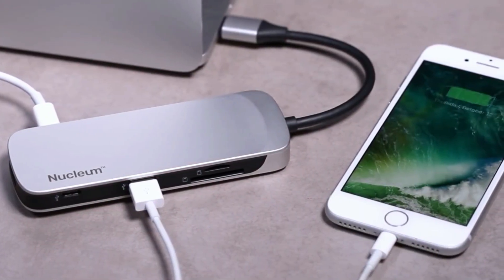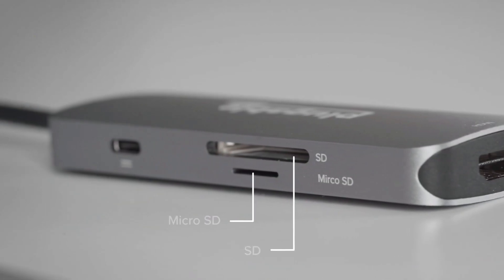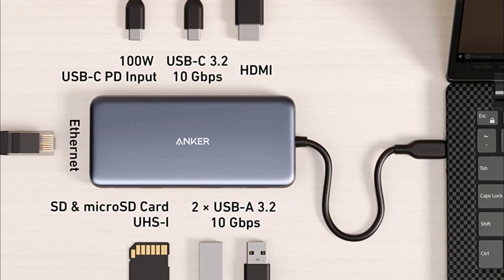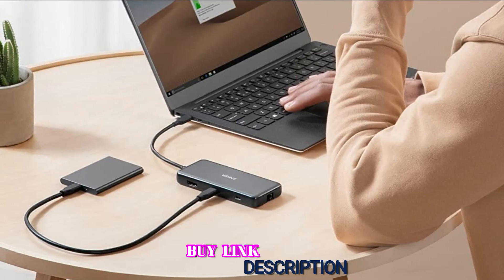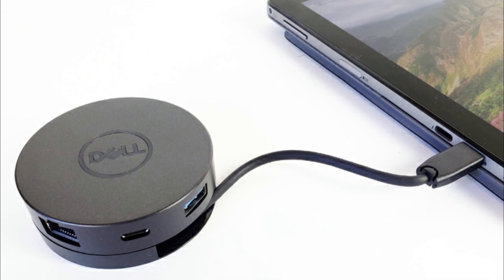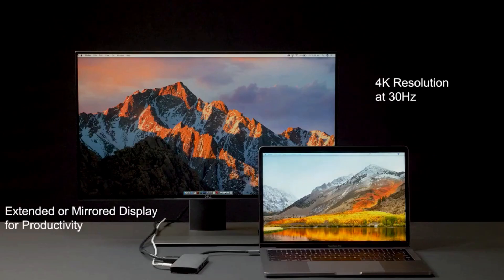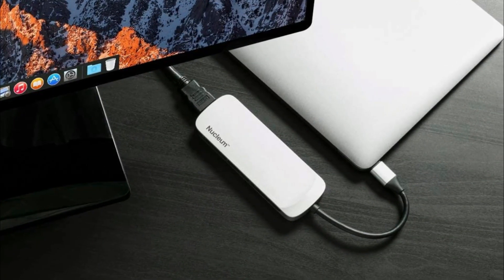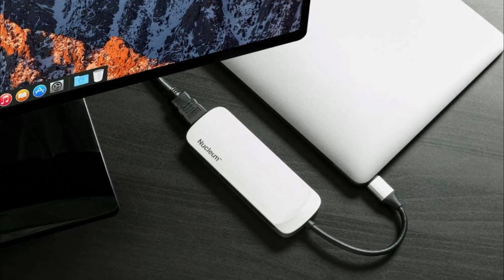Best USB-C Hub of 2022 | The 5 Best USB-C Hubs Review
▶ Here Are The Link Of The 5 Best USB-C hubs of 2022 That You Can Buy on Amazon

Intro: 00:00
▶5- Plugable 7-in-1 (0:26)

▶4- Anker 8-in-1 (2:09)

▶3- Dell DA300 (4:06)

▶2- EZQuest 8 Ports (5:53)

▶1- Kingston Nucleum (7:48)

▶Cheap Products

If you want to plug in anything with a connection other than a USB-C cable, the most efficient option is a USB-C hub, which provides multiple types of ports in a relatively compact package.

So let's take a look at the best USB-C hubs currently available and find the perfect one for your need.